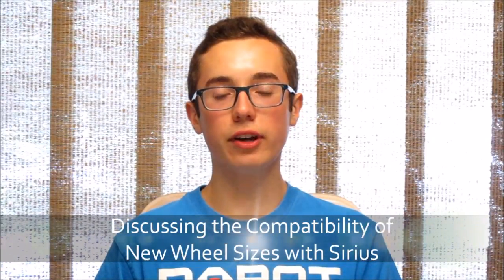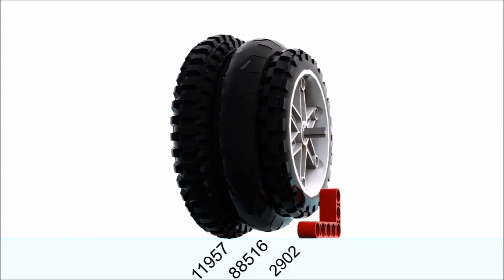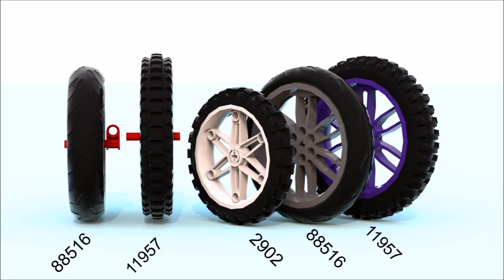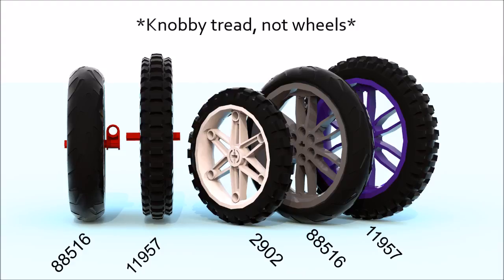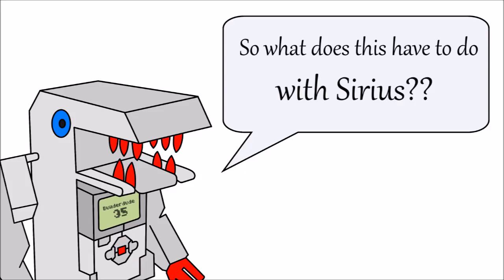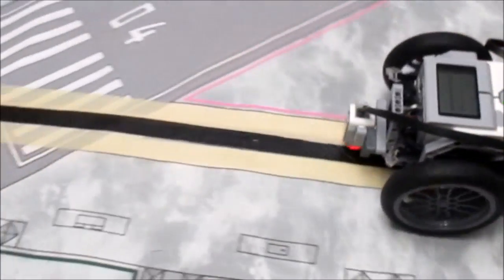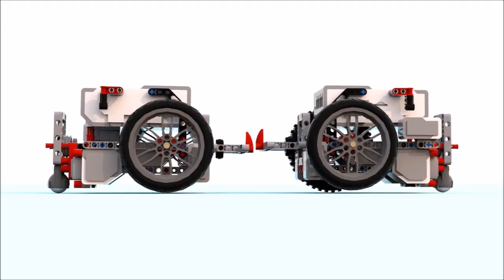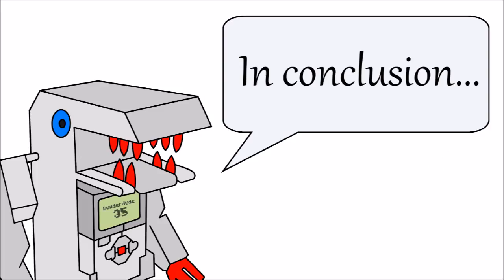FLL Robot Wheels - Evaluating the Compatibility of New Wheels with Sirius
Sirius is a very popular FLL robot design that many beginners choose to start off with. It has a lot of great features and qualities that make it unique and a great starting point for an FLL. However, one flaw in Sirius' design is that its tall motorcycle wheels are just a tad too short, meaning the robot pitches slightly forward instead of sitting perfectly level. This can make mounting FLL attachments a bit tricky. Today, I discuss replacement of the smooth LEGO motorcycle tires (#88516 ) with the slightly taller knobby tires (#11957) in order to level Sirius' stance. I also discuss the other effects of switching out the tires.